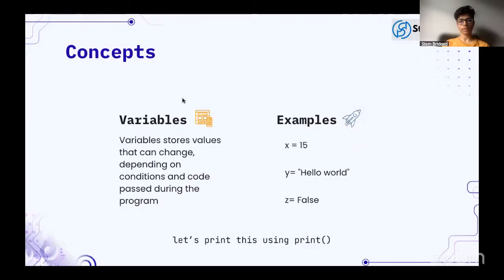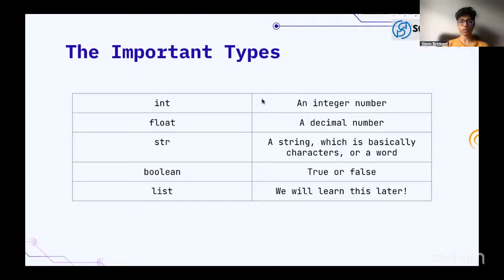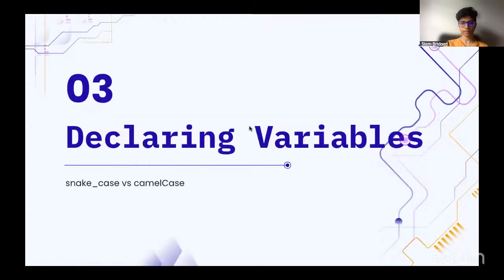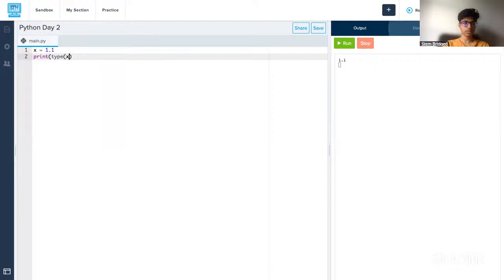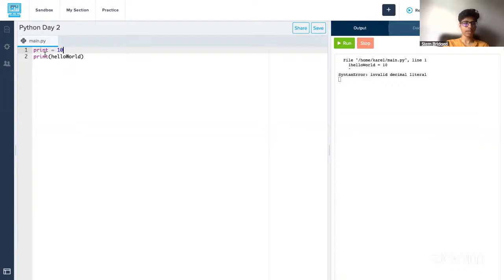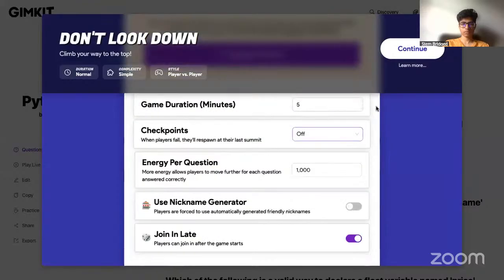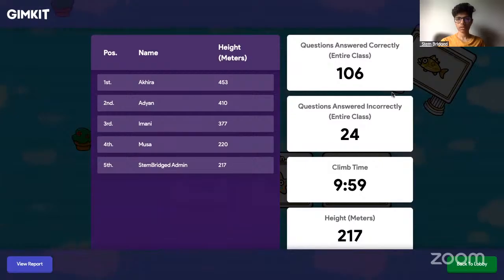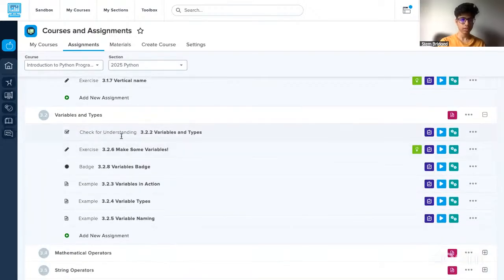Python Day 2